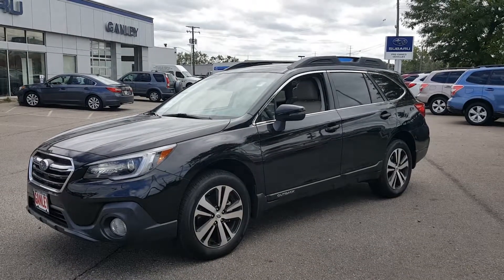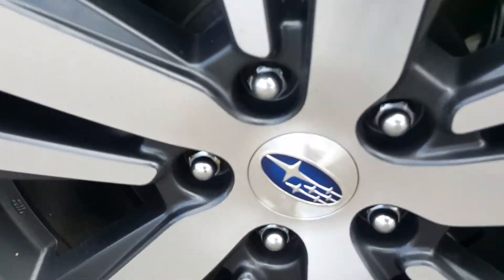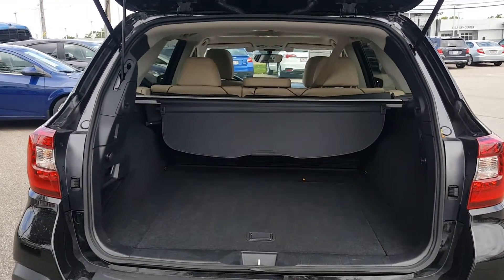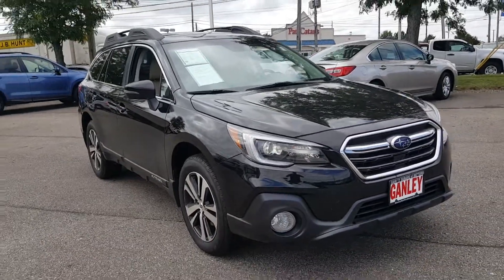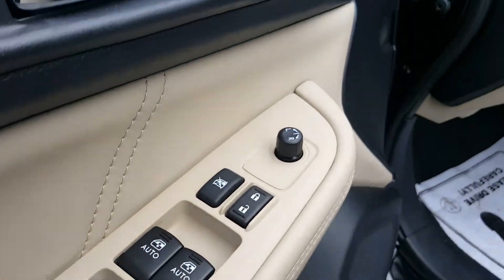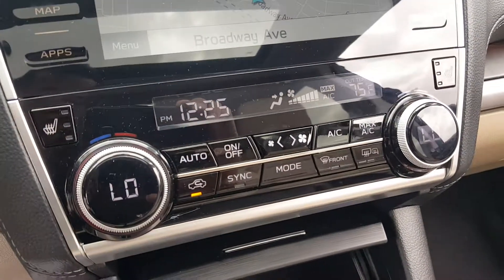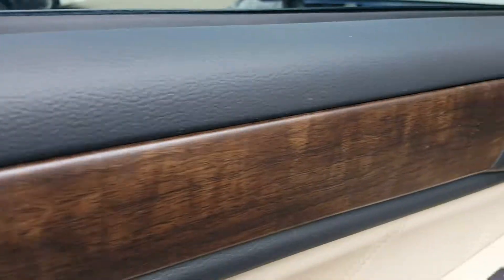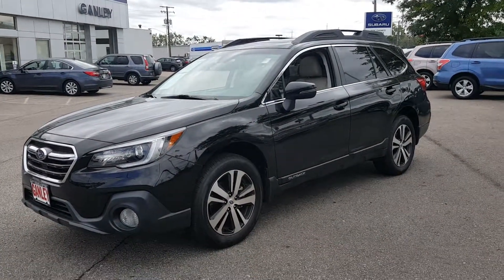2018 Subaru Outback 2.5i For Sale Cleveland OH S6835R